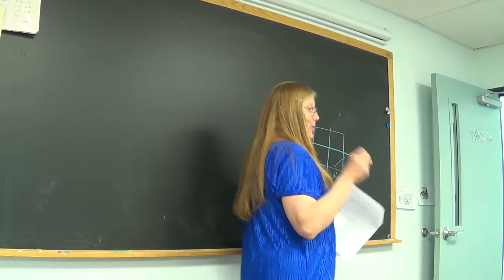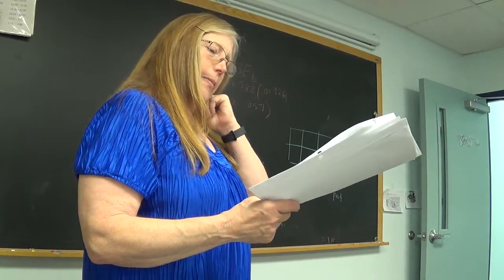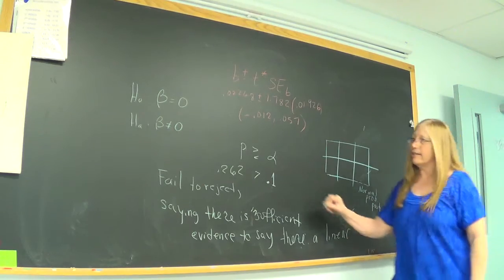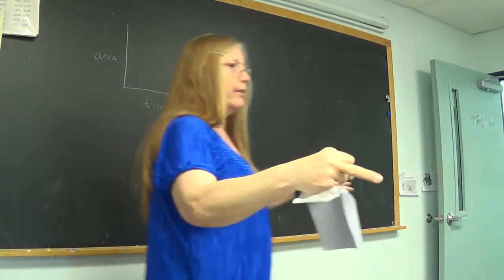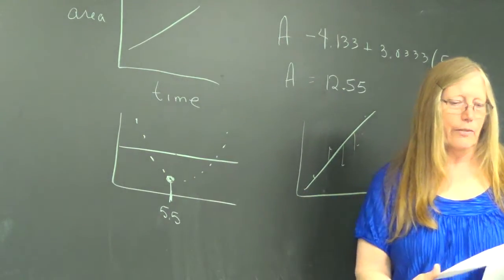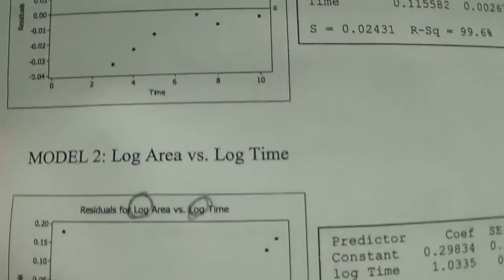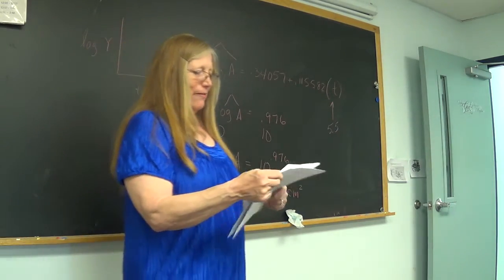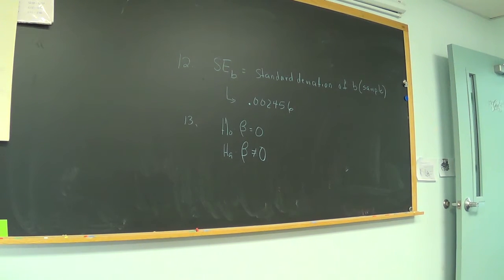Stat class 5/4/18